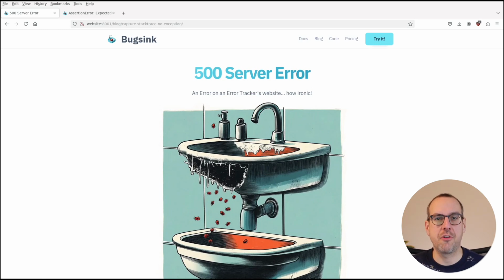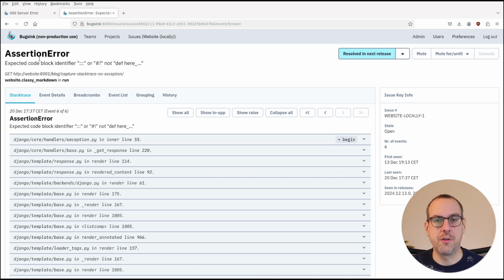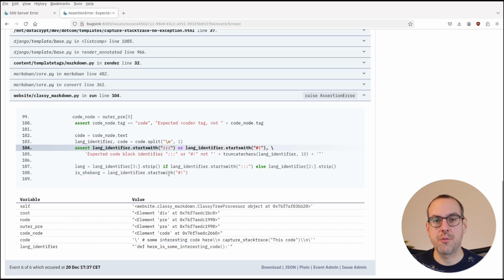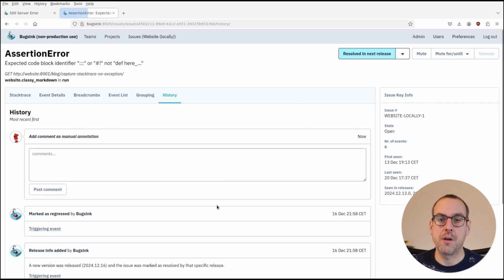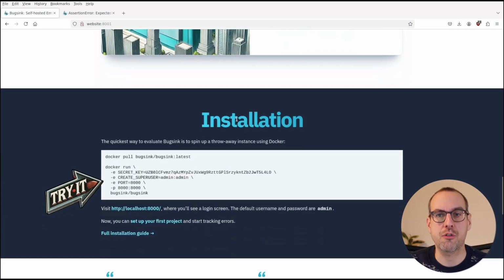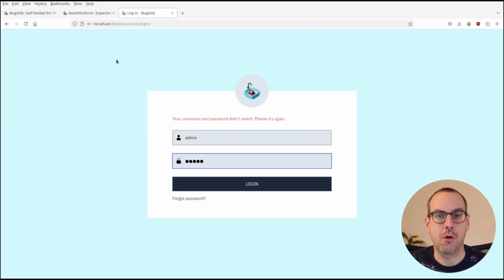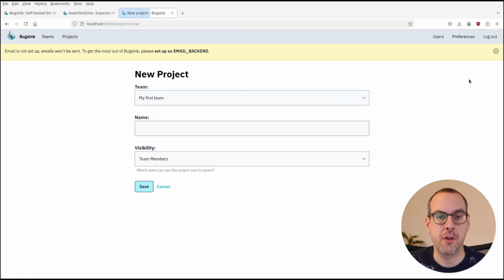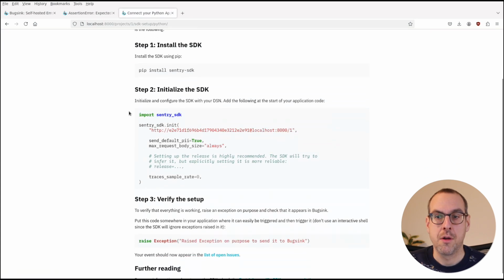Bugsink Demo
Bugsink is a self-hosted error tracking tool that provides immediate notifications when issues arise in your applications, allowing you to address problems before they escalate. ​

In this demo we show the basic use-case for Bugsink (tracking errors) and quickly run through the installation.